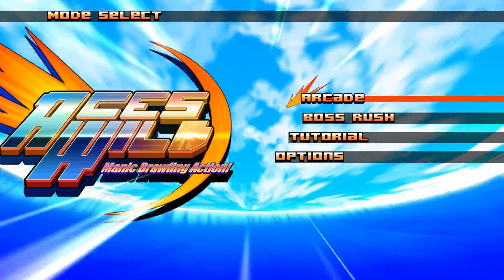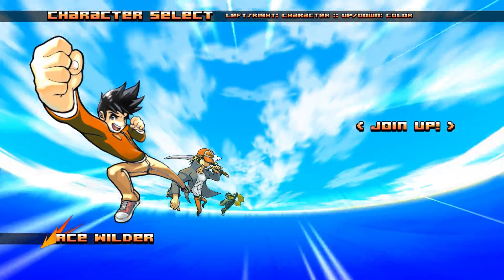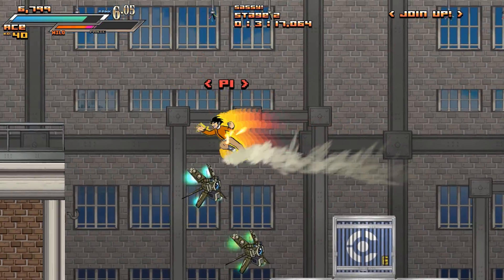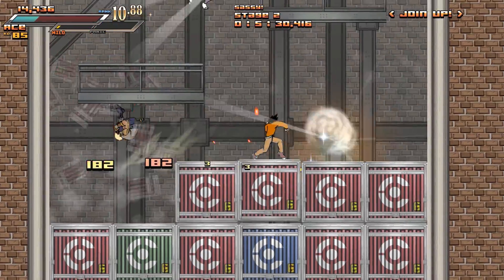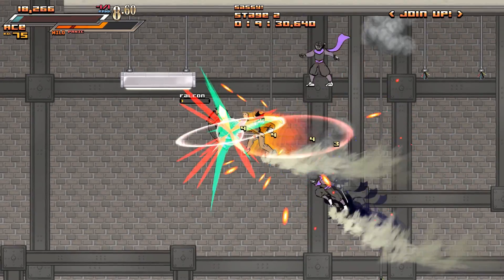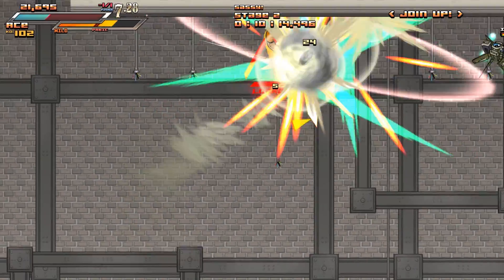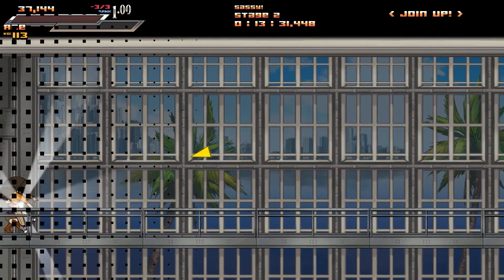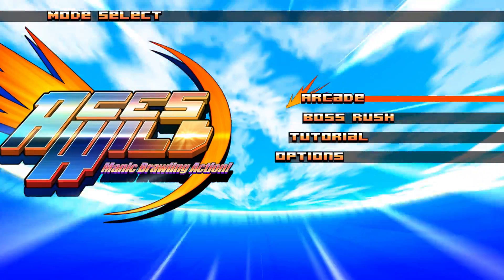► WTF Is... - Aces Wild: Manic Brawling Action! ?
TotalBiscuit takes a look at a recently released beat'em up from Culture Attack Studio and Tyler Doak.